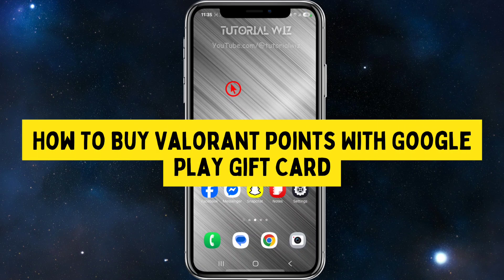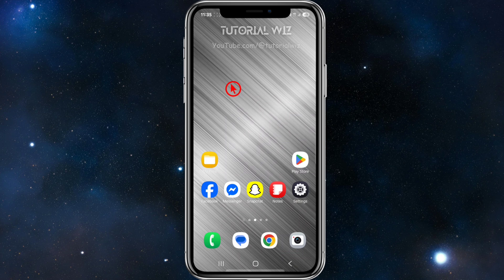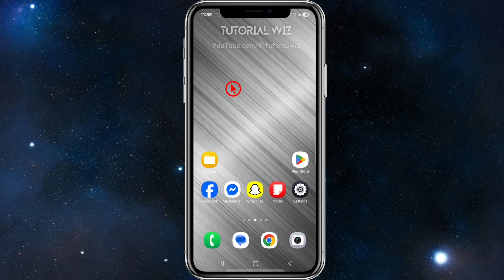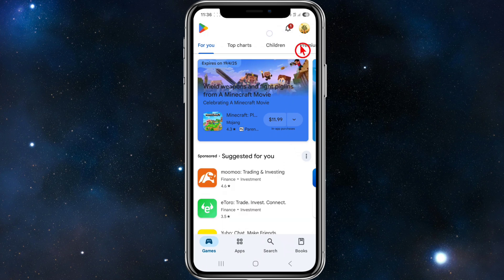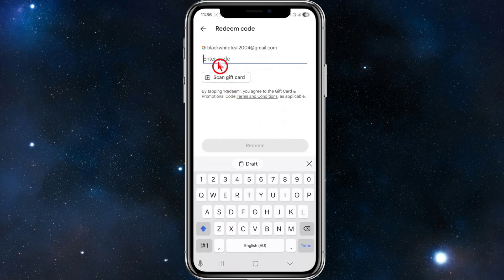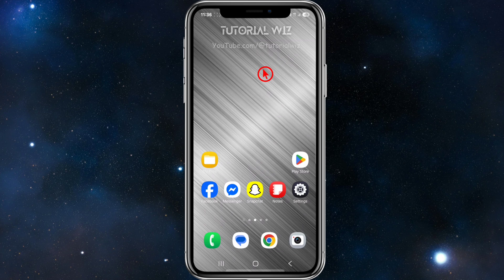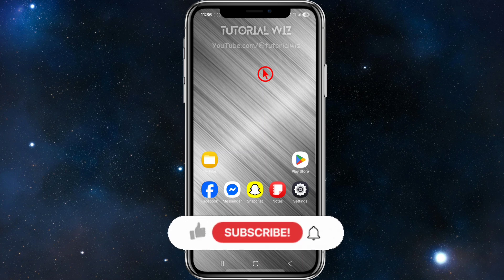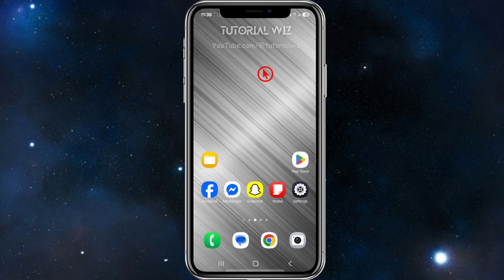How To Buy Valorant Points With Google Play Gift Card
In this tutorial, we will show you how to buy Valorant Points with a Google Play Gift Card. Follow these simple steps to make sure you can use your Google Play balance to purchase Valorant Points!